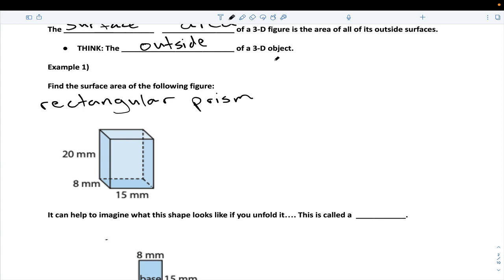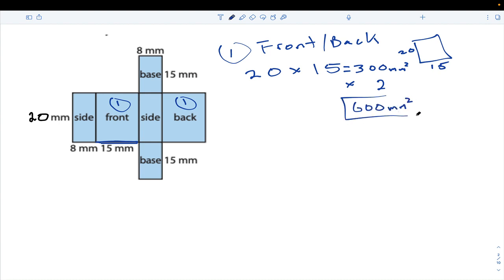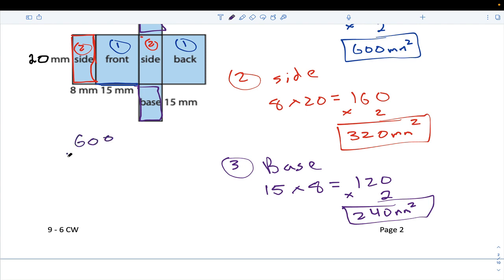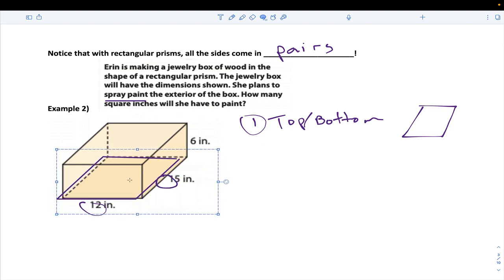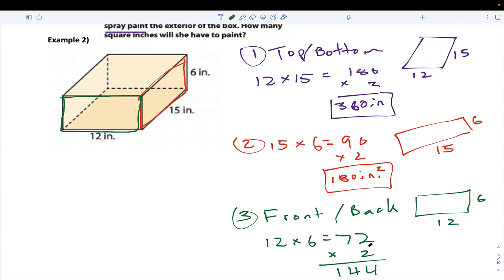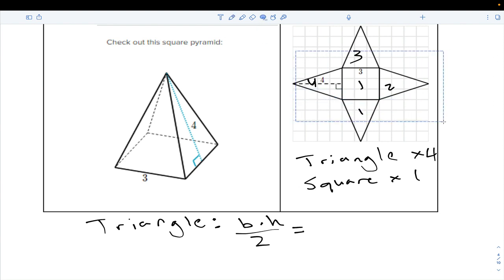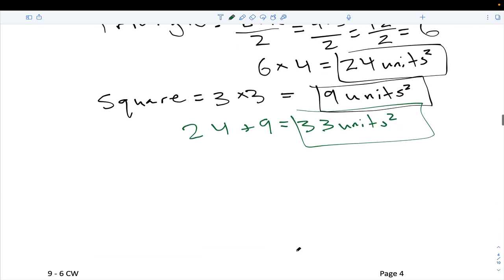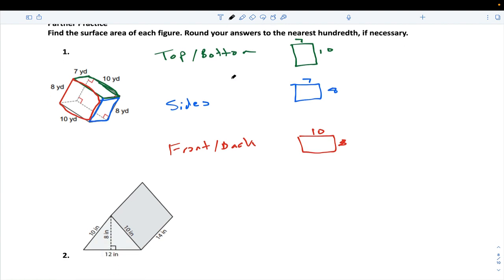9-6 Classwork_7th Grade